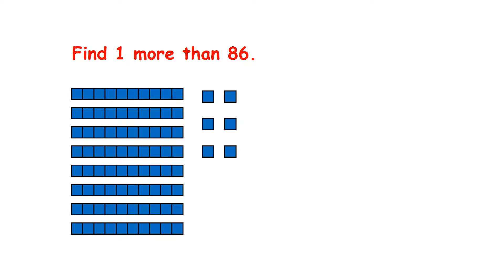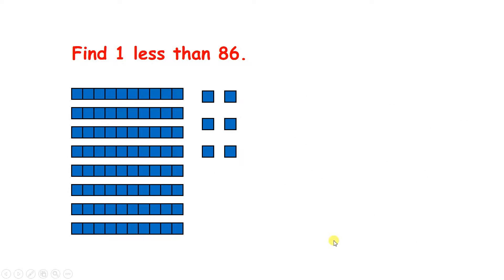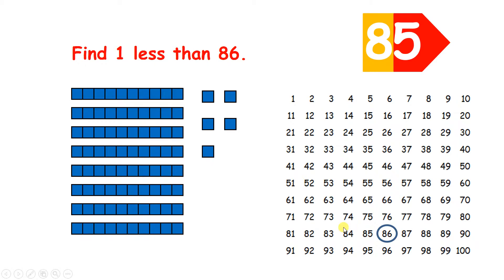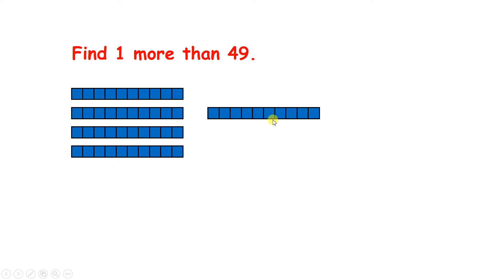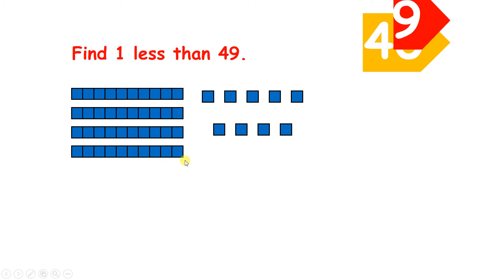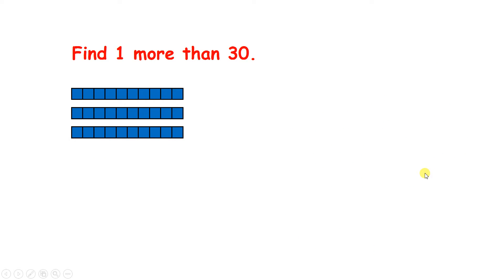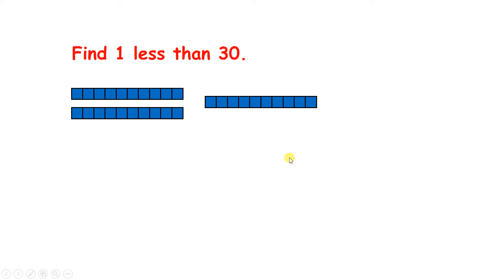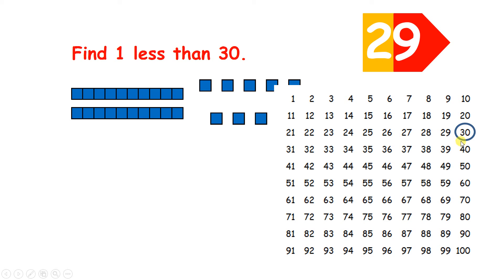Find 1 more and 1 less than a two-digit number